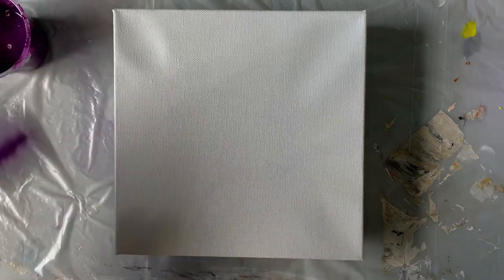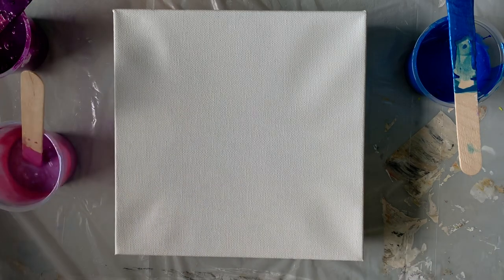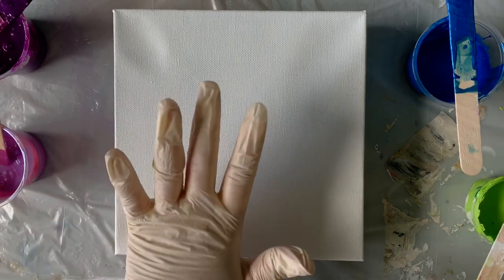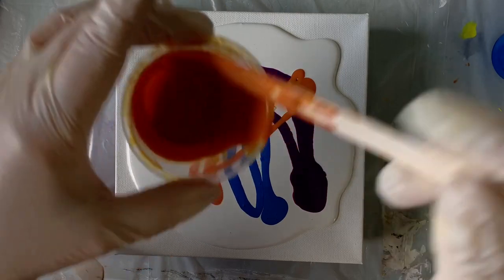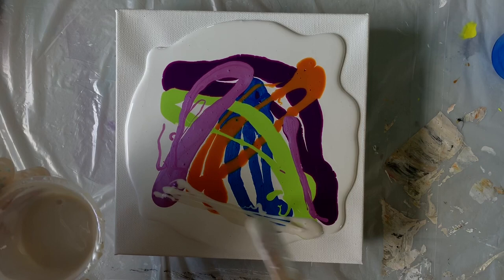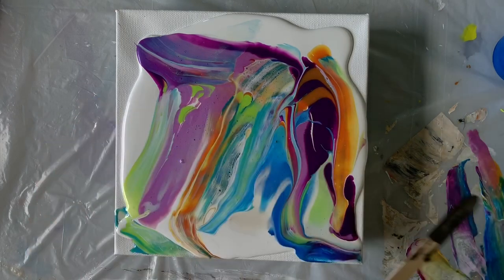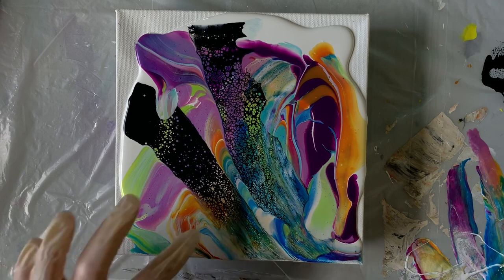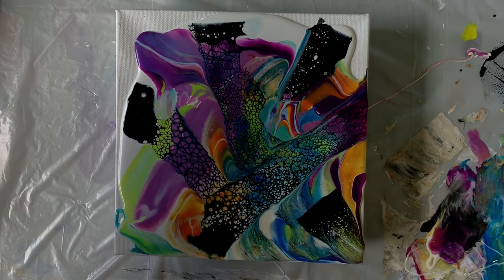Colorful Pseudo Swipe